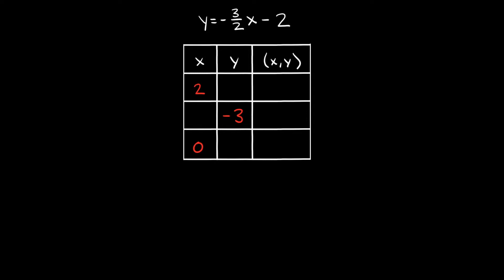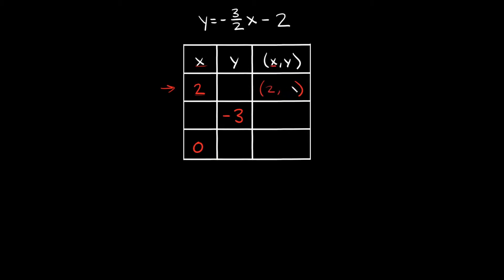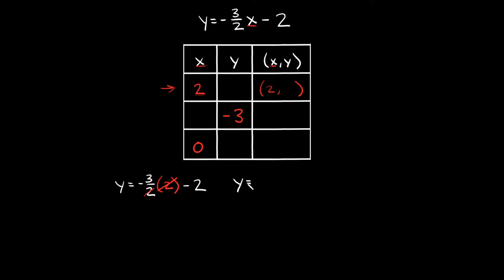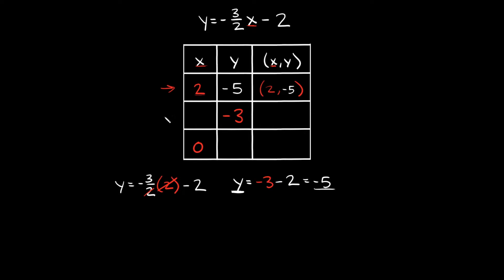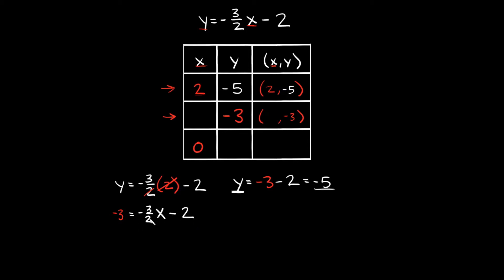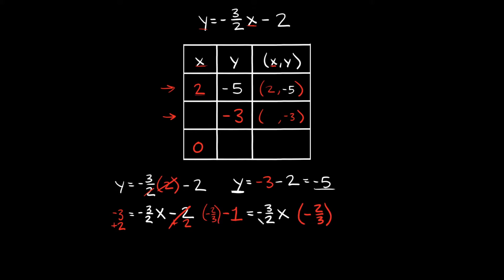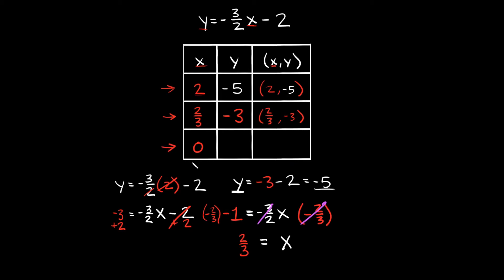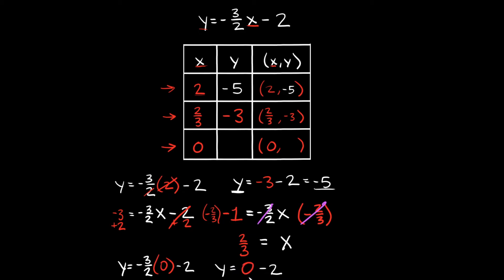Complete a Table of Solutions to a Linear Equation | Fill in the Blank | Eat Pi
In this video, I teach you how to complete a table of solutions to a linear equation. The table consists of 3 columns: the X-coordinate column, the Y-coordinate column, and the ordered pair column. In order to fill in the table, you need to solve 1 row at a time. The linear equation we use in this example is y=(3/2)x-2

0:00 - Introduction
0:30 - Solve the 1st Row
2:25 - Solve the 2nd Row
5:18 - Solve the 3rd Row